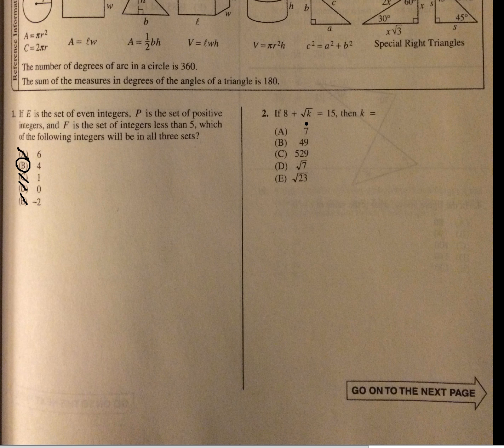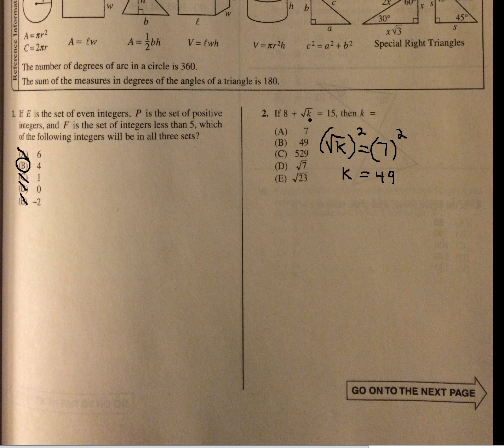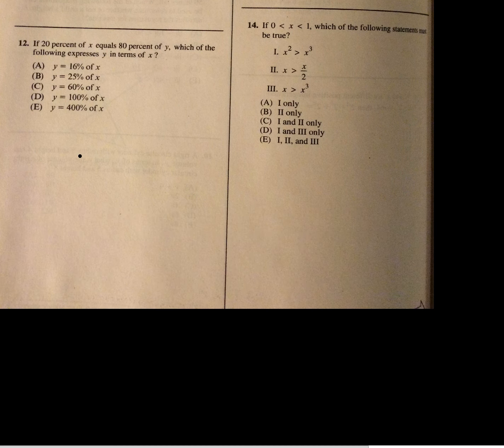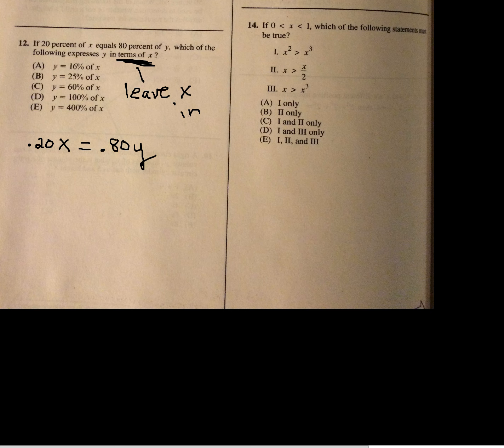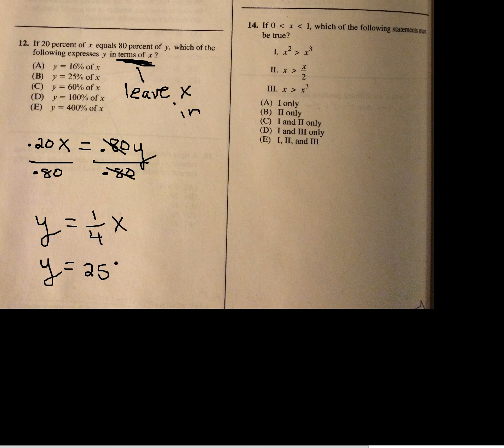SAT Test5 Section8